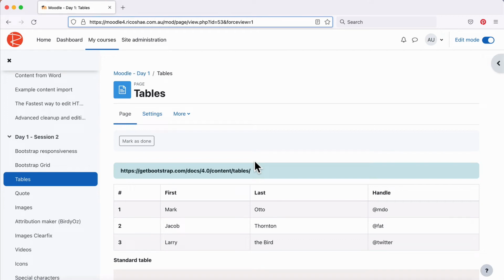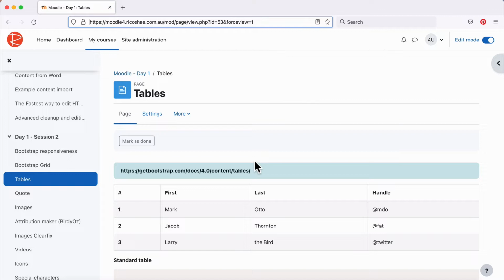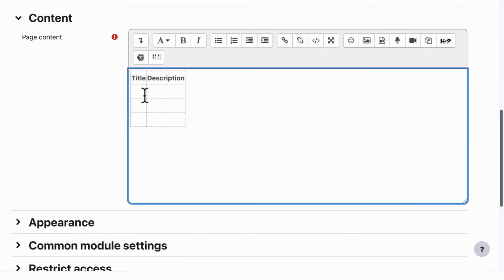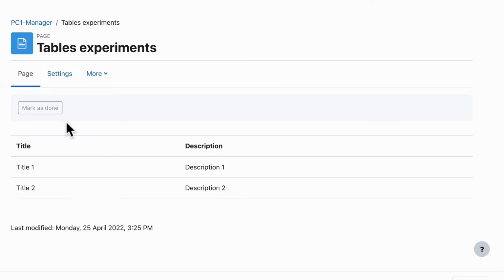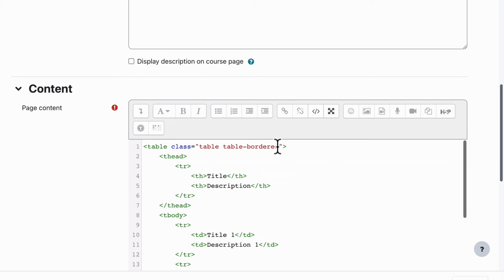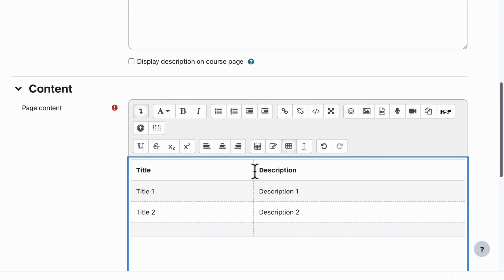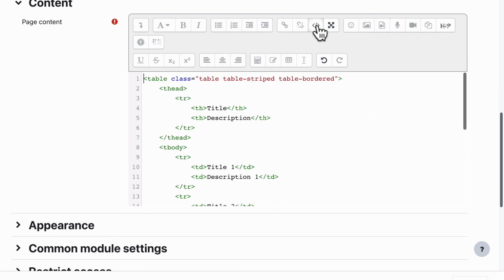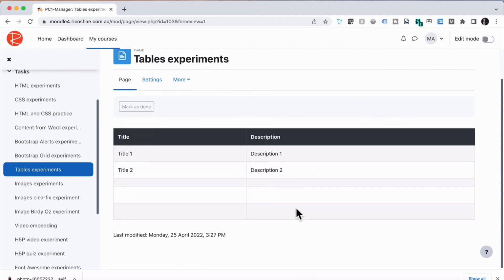How to add tables to your MOODLE content - Using Bootstrap and CSS classes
Adding tables to Moodle is simple especially when you use the Bootstrap CSS classes to format the content.

Fast, simple and makes your tables consistent and clean.

This is all part of Moodle 4.0 default theme.